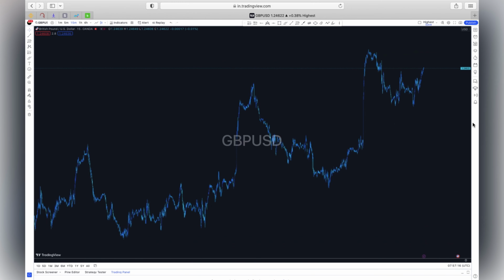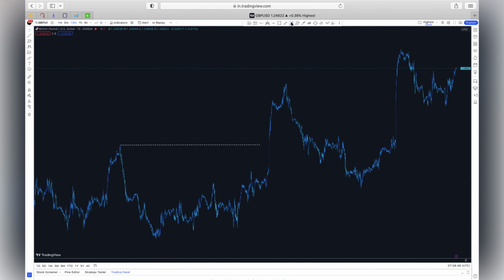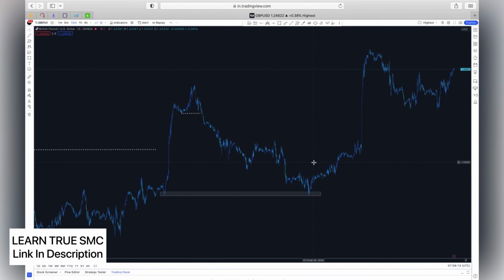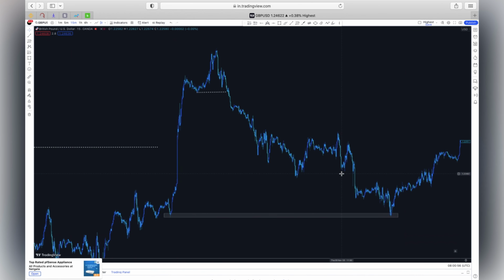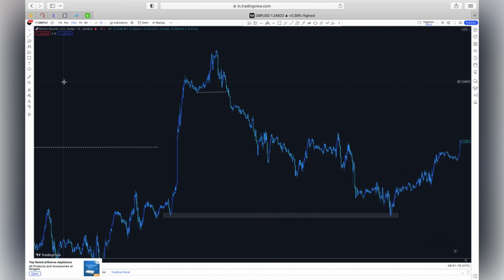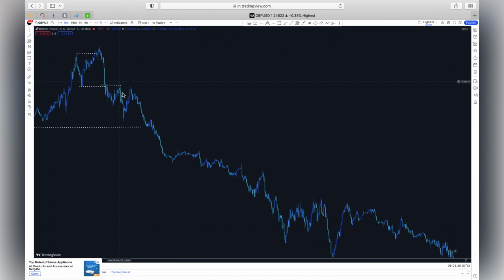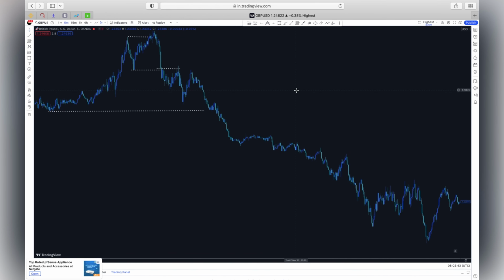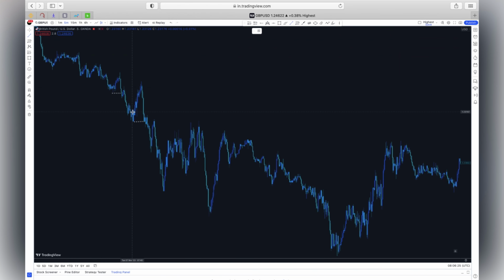Understand True SMC Multi-Timeframe Trading Approach | smart money concept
Understand how to deal with multiple timeframe trading using true smc trading approach.